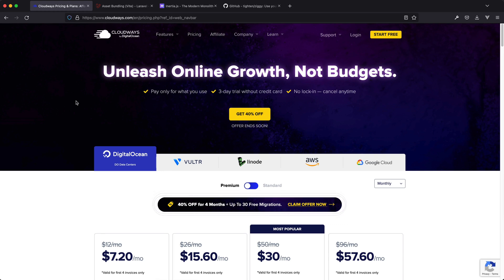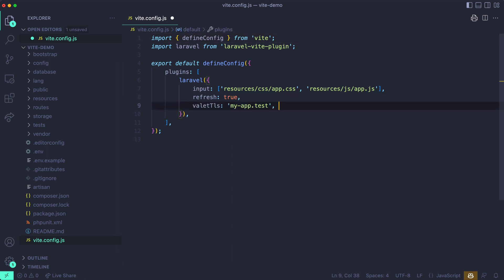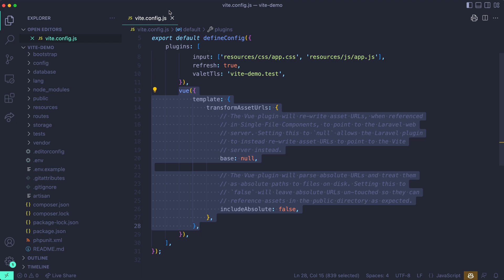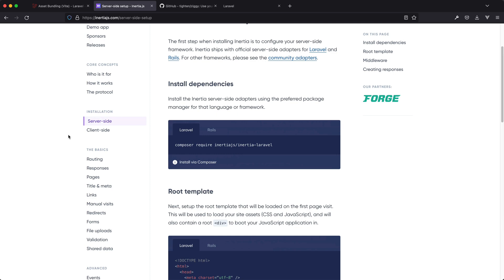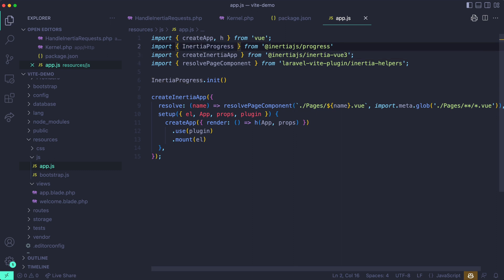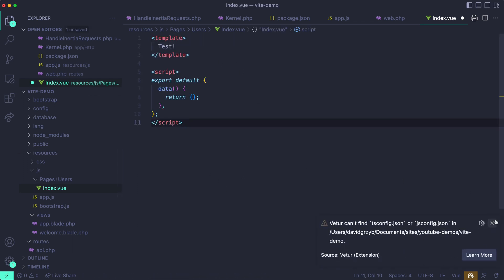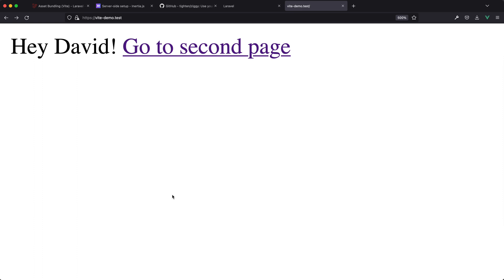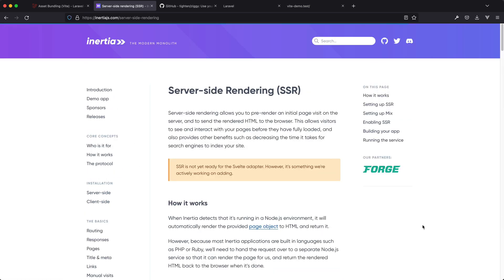Getting Started with Inertia, Vite & Vue 3 [Setup Guide]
In this video I cover the process of installing and configuring Inertia, Vite and Vue 3 in your fresh Laravel 9 application.

🚀 Checkout Cloudways for easy Laravel application hosting (where I host all of my apps)